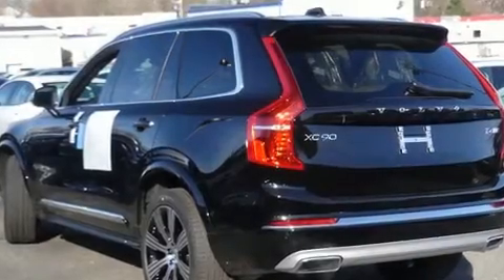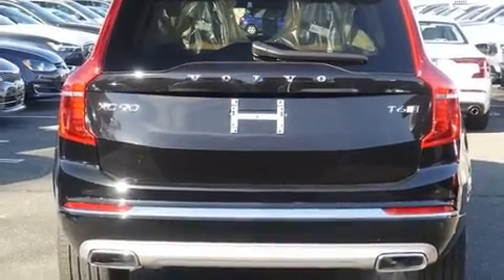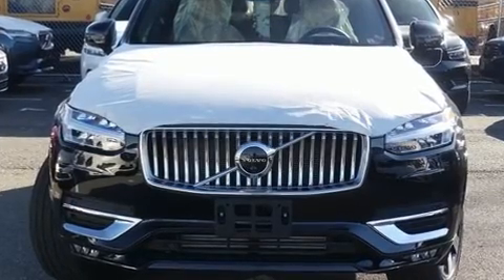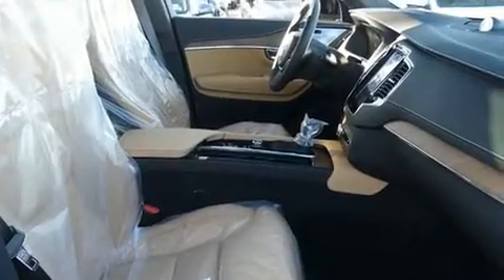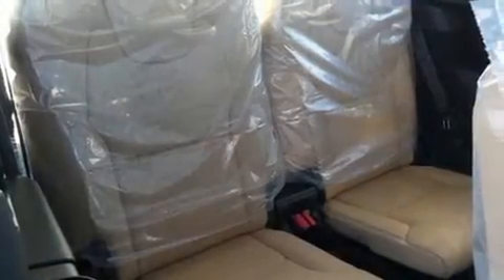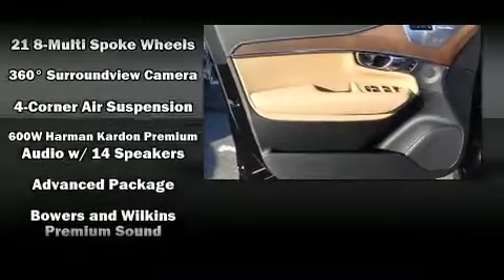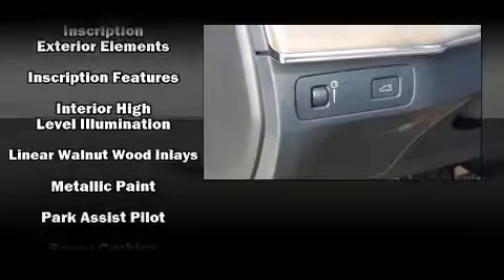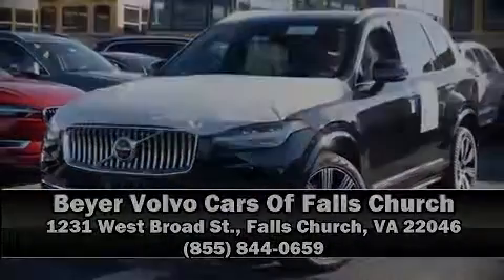2020 Volvo XC90 T6 Inscription 7 Passenger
1231 West Broad St.

Load your family into the 2020 Volvo XC90. Smooth gearshifts are achieved thanks to the efficient 4 cylinder engine, providing a spirited, yet composed ride and drive. Turbocharger technology provides forced air induction, enhancing performance while preserving fuel economy. A wealth of standard features means that you no longer have to sacrifice. Such as cruise control, leather upholstery, variably intermittent wipers, a trip computer, heated and ventilated seats, tilt steering wheel, turn signal indicator mirrors, and power seats. For drivers who enjoy the natural environment, a power moon roof allows an infusion of fresh air. Audio features include an AM/FM radio, and 19 speakers, providing excellent sound throughout the cabin. Volvo also prioritized safety and security by including: dual front impact airbags, head curtain airbags, traction control, brake assist, anti-whiplash front head restraints, a security system, an emergency communication system, and 4 wheel disc brakes with ABS. Electronic stability control stands out as a technologically savvy innovation, keeping you better connected to the road. Our sales staff will help you find the vehicle that you've been searching for. We'd be happy to answer any questions that you may have.